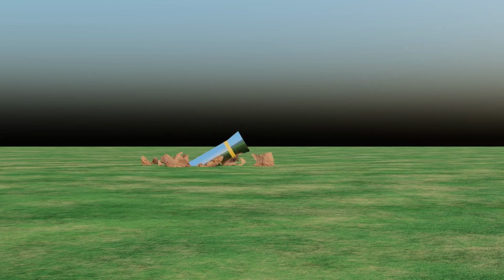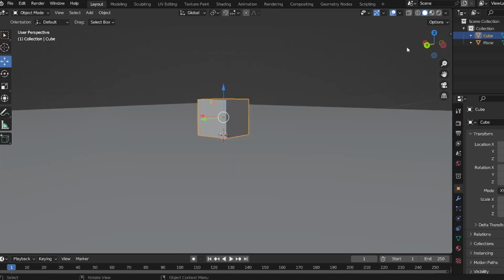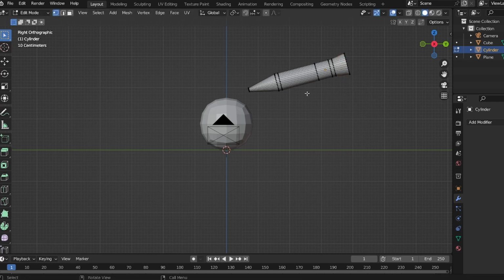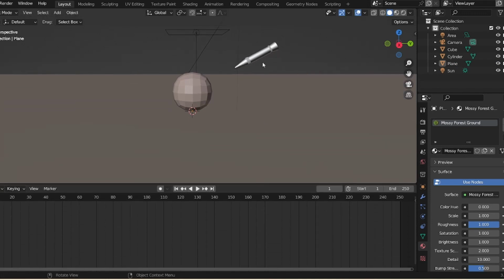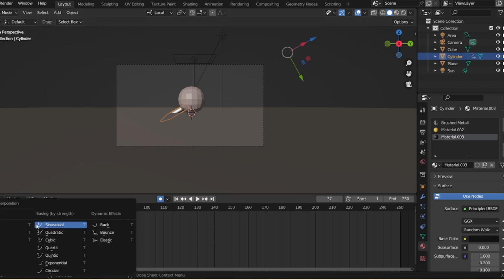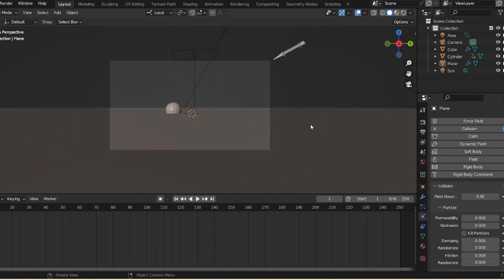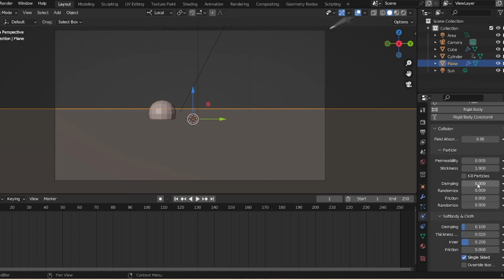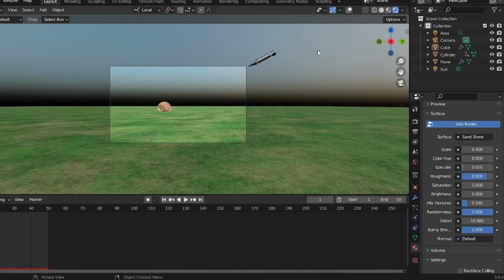EXPLODE Your Scene with Blender Particles Fast!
Learn how to create an epic explosion in Blender using particles in just a few minutes! In this fast-paced Blender tutorial, we'll cover the basics of particle systems and show you how to create a stunning explosion effect that will take your scene to the next level. From setting up the emitter to customizing the explosion's shape and behavior, we'll walk you through every step of the process. By the end of this video, you'll have the skills to create your own realistic explosion effects and take your Blender projects to new heights. Whether you're a beginner or an experienced Blender user, this tutorial is perfect for anyone looking to add some excitement to their scenes. So what are you waiting for? Let's get started and EXPLODE your scene with Blender particles!

Checkout my modeling course Links are in channel description.